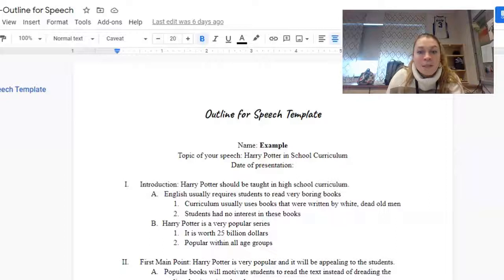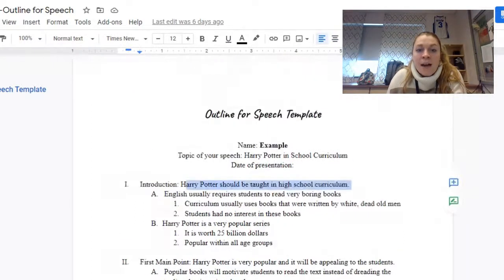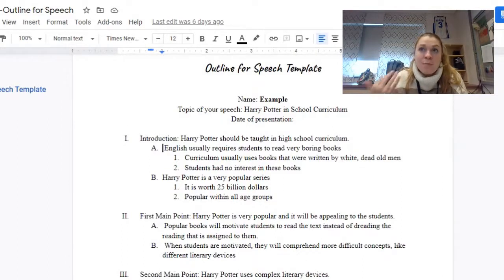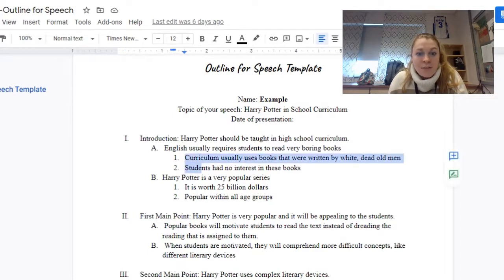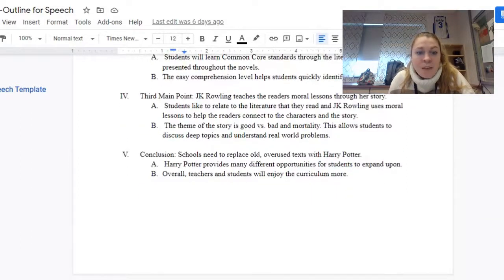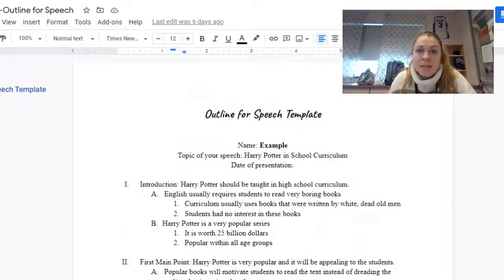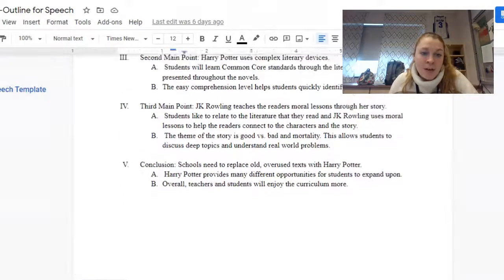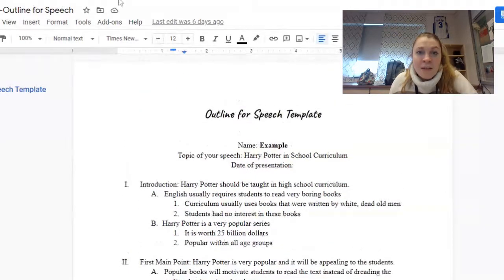Outline Speech Example